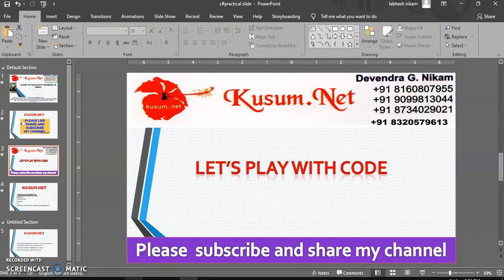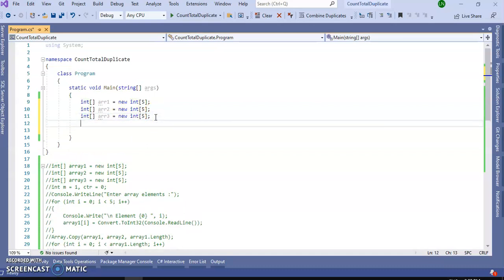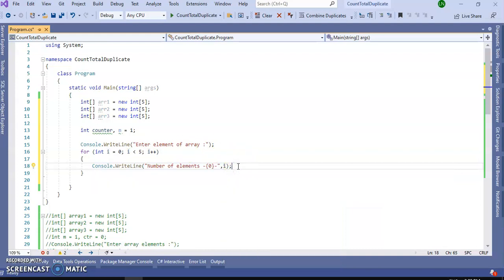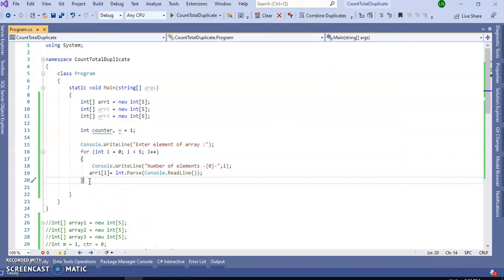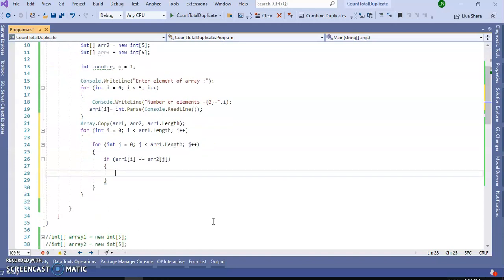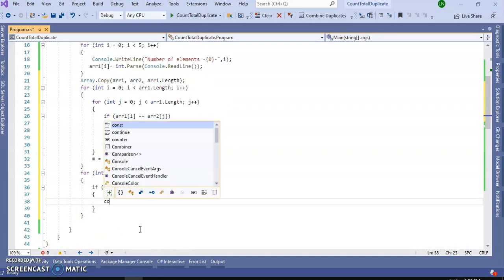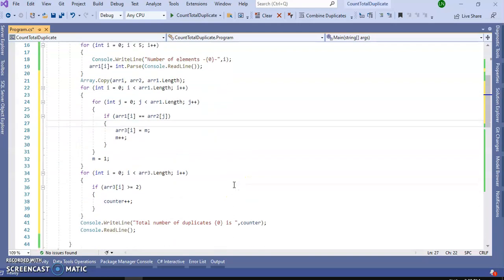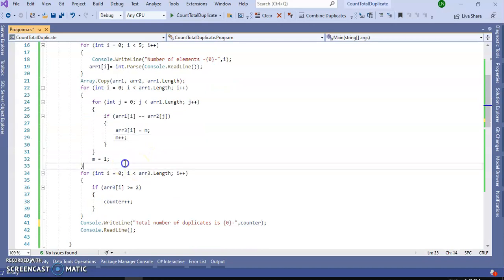TOTAL NUMBER OF DUPLICATES IN ARRAY || WEB API, BOOTSTRAP, C# TUTORIAL, C# PRACTICAL INTERVIEW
TOTAL OF DUPLICATES IN ARRAY
C# PRACTICAL INTERVIEW PROGRAMS
HOW TO FIND COUNT OF DUPLICATES IN ARRAY
DUPLICATES IN ARRAY
ARRAY PROGRAMMING TUTORIAL
JAVASCRIPT TUTORIAL
STORE PROCEDURE IN ASP.NET MVC
C# TUTORIAL
MVC TUTORIAL
LEARN C#
WEB API TUTORIAL
ENTITY FRAMEWORK
MODELS IN MVC
LEARN MVC
LINQ
ASP.NET MVC INTERVIEW
C# INTERVIEW